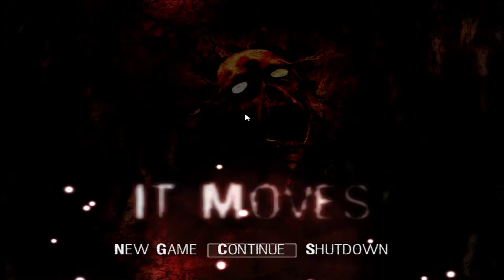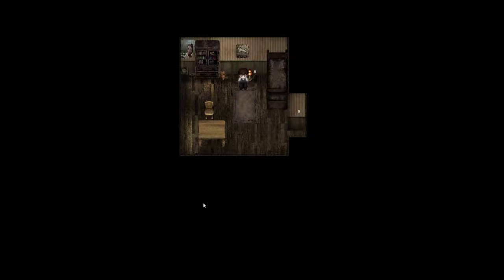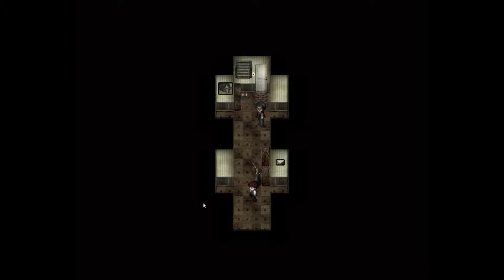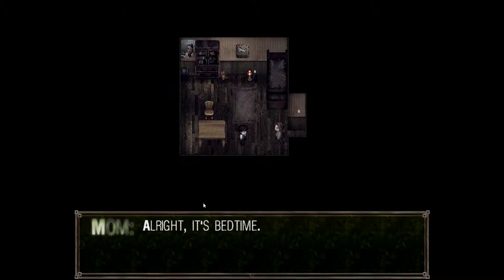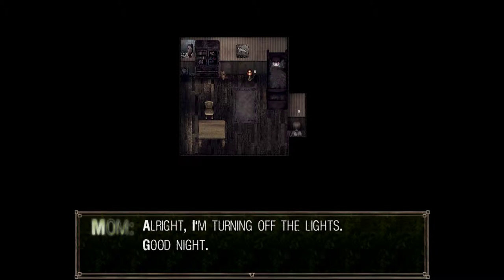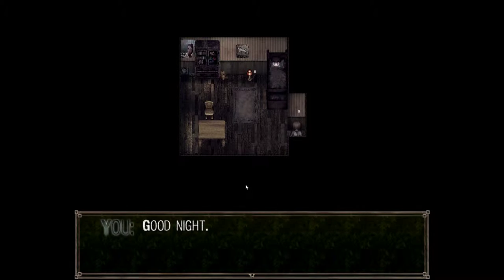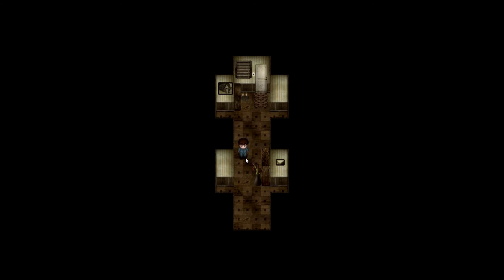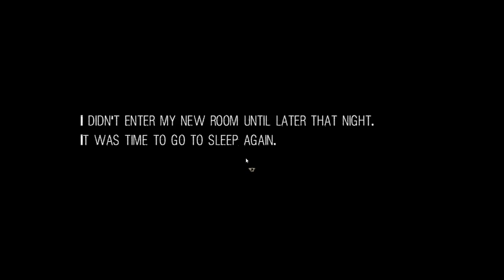Steam F2P Review Revisited: It Moves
They Fixed it and the ending oh mah ha gawd